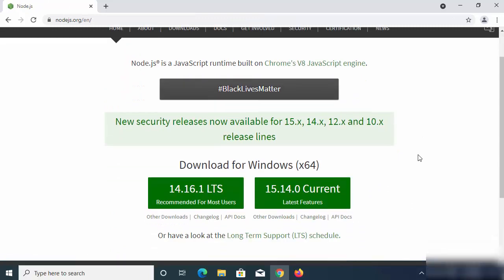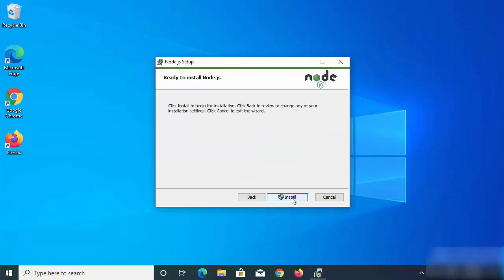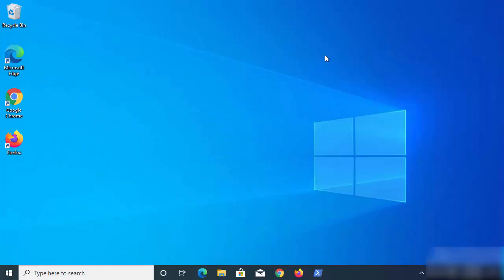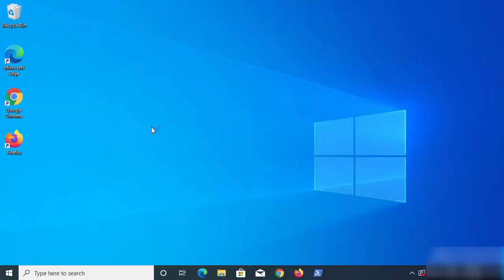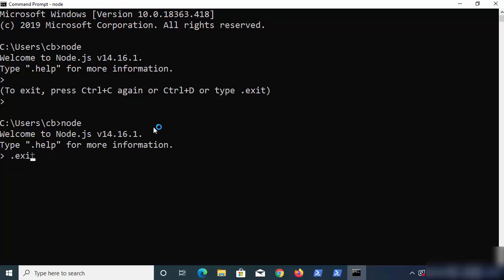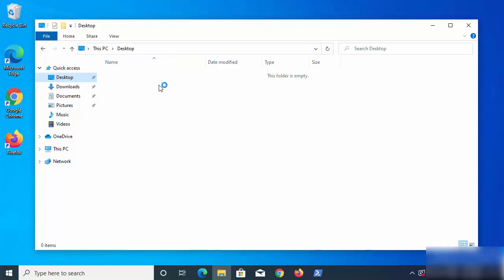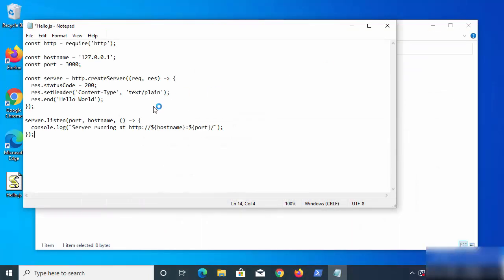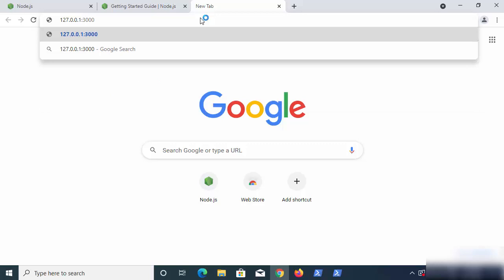How to Install Nodejs and NPM on Window 10/11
In this tutorial, we'll guide you through the process of installing Node.js and NPM on a Windows 10 or Windows 11 computer. Node.js is a powerful JavaScript runtime that allows you to build server-side applications, while NPM (Node Package Manager) is a tool for managing and sharing packages of code with other developers.

To get started, you'll need to download the Node.js installer from the official website. Once you've downloaded the installer, simply double-click on it to begin the installation process. Follow the prompts in the installer to complete the installation.

Once Node.js is installed, you can verify that it's working by opening a terminal window and typing "node -v" to check the version number. To install NPM, simply type "npm install npm@latest -g" in the terminal window.

That's it! You're now ready to start using Node.js and NPM on your Windows 10 or Windows 11 computer. Be sure to check out the Node.js documentation and explore the many packages available on NPM to get started with building your own applications. If you encounter any issues during the installation process, don't hesitate to consult the Node.js and NPM documentation or seek help from the online community.